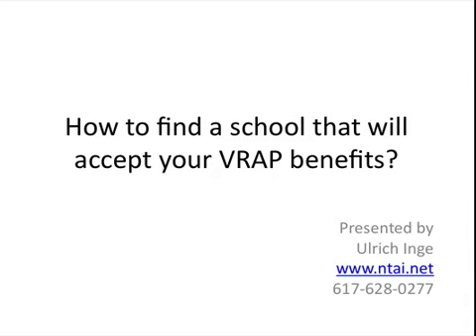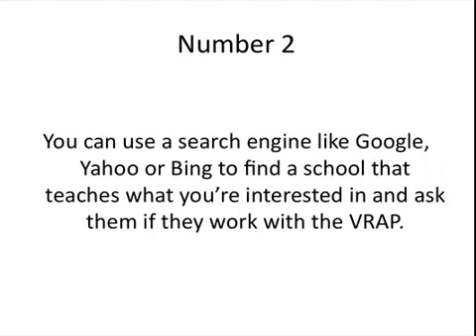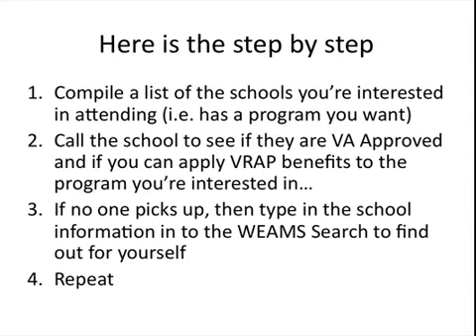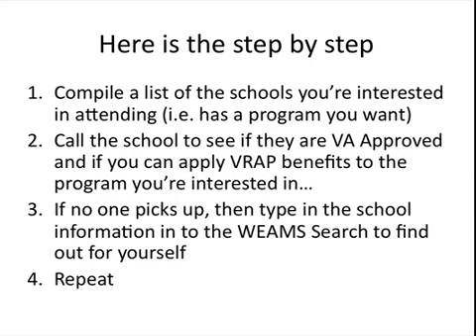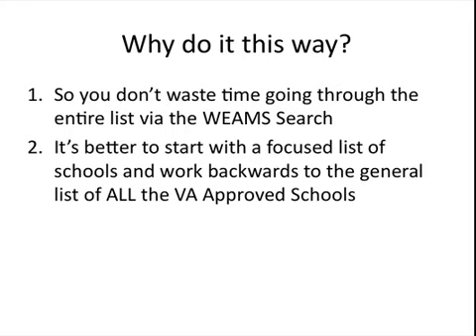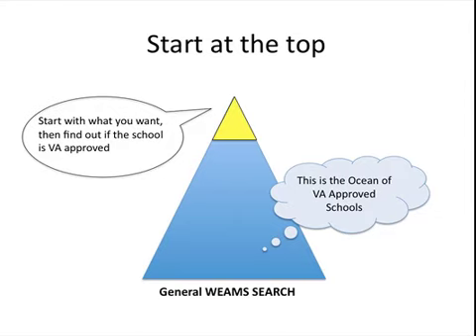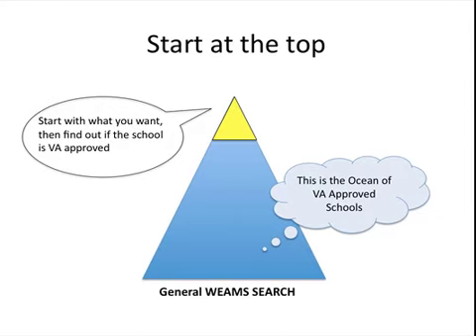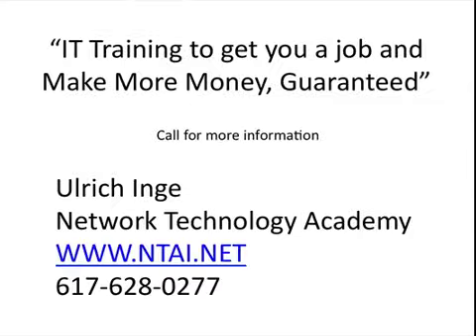How to find a school that will accept your VRAP benefits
You've gotten the emails and letters in the mail from the VA saying you qualify for the VRAP. Now the biggest thing to overcome is finding a school that is willing to work with you. You need to find a VA approved school, that teaches what you want to study and will direct you to a high demand job that makes sense for you.